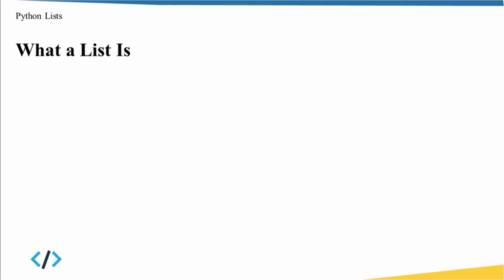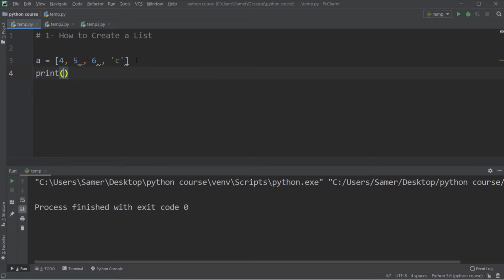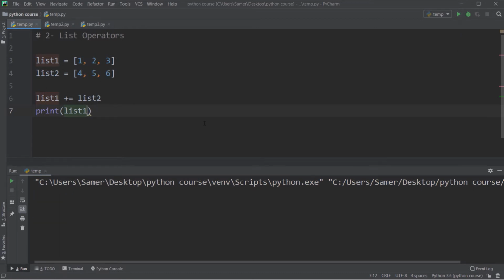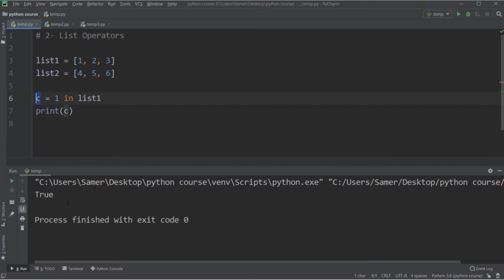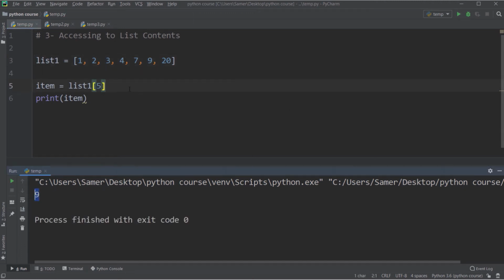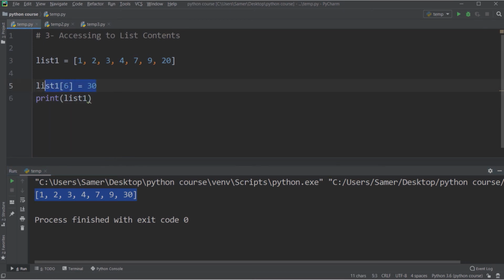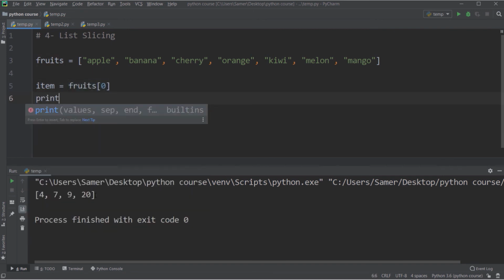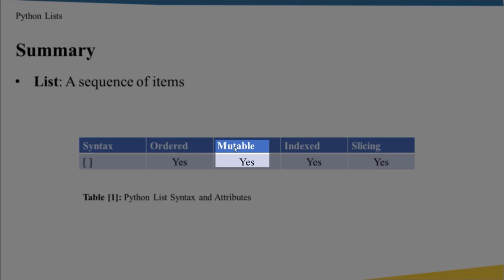Python Complete Course — Part 24: Python Lists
You are welcome to this lecture “Python Complete Course — Part 24: Python Lists”. The lecture outlines are:

    1- What a List Is
    2- How to Create a List
    3- List Operators
    4- Accessing to List Content
    5- List Slicing

Chapters:
0:00 Introduction
0:04 Outlines
0:33 What a List Is
1:34 How to Create a List
2:16 List Operators
4:52 Accessing to List Content
7:45 List Slicing
9:08 Summary

Samer Sallam

InDeeep